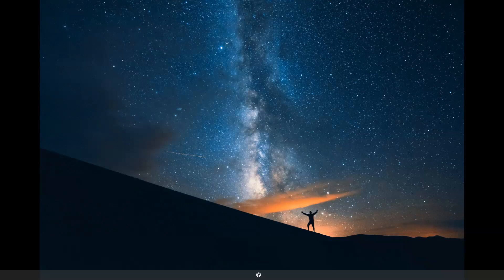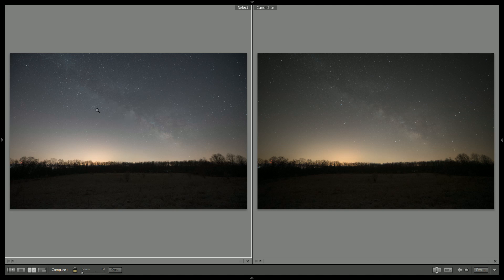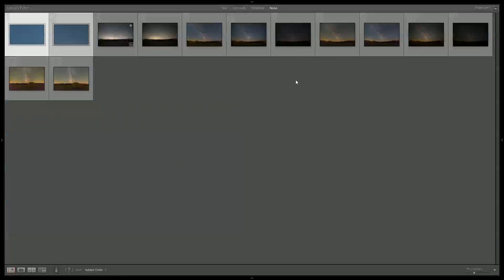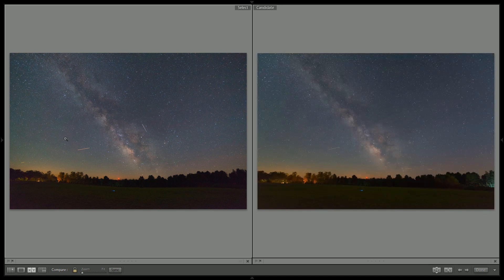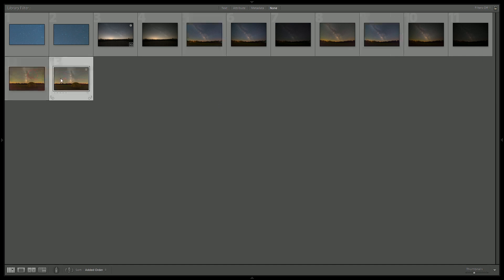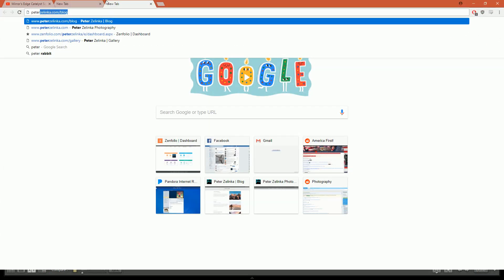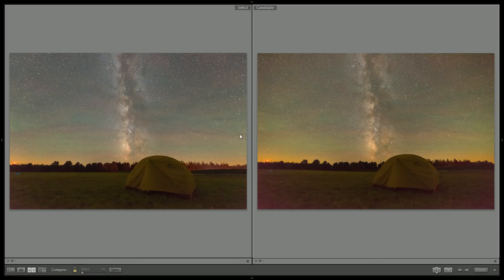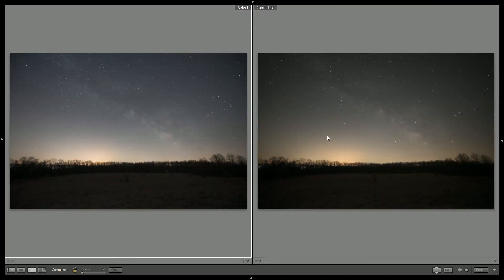Rokinon 14mm vs Nikon 14-24mm - Astrophotography Comparison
Take a look at the difference between the Rokinon 14mm and the Nikon 14-24mm.  Both lenses are revered in the astrophotography world, and the results are somewhat surprising!